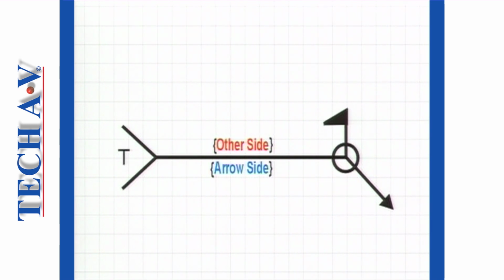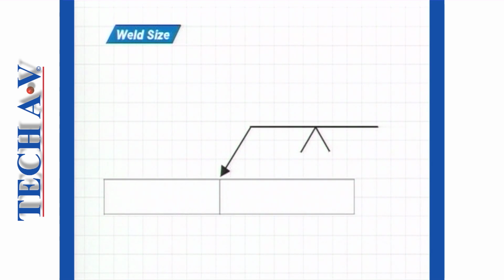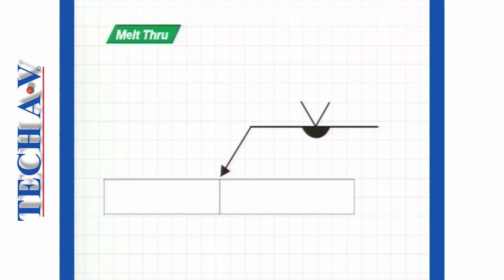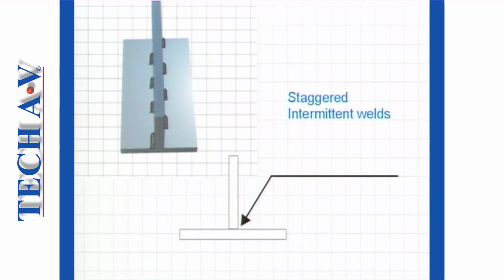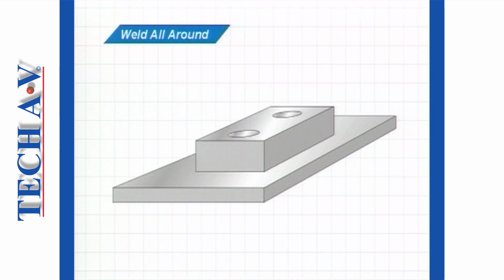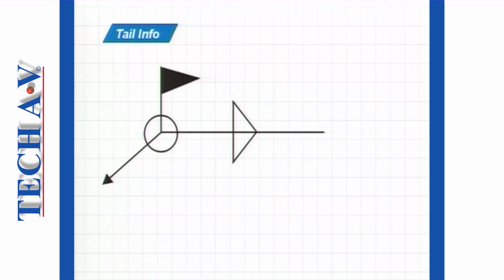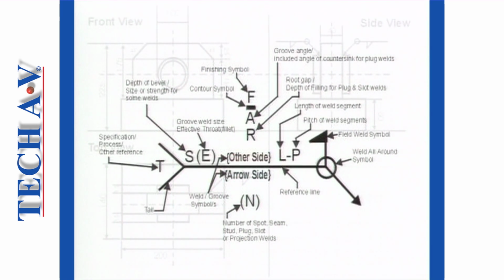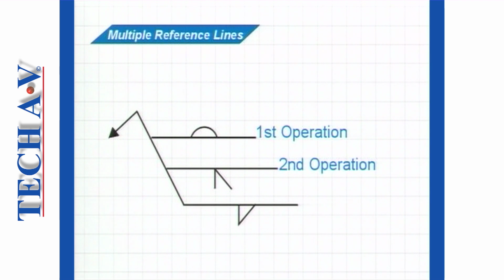WJS 2-2 - ESSENTIAL KNOWLEDGE FOR WELDERS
MODULE 2 - TOPICS COVERED INCLUDE:
The Basic Welding Symbol (AWS) explained.

WALL CHARTS - A1 (841 MM X 594 MM – ENCAPSULATED)
WJS – WC –1 Weld Joints Terminology.
WJS – WC –2 Edge Prep and Groove profiles.
WJS – WC –3 Weld Symbols.